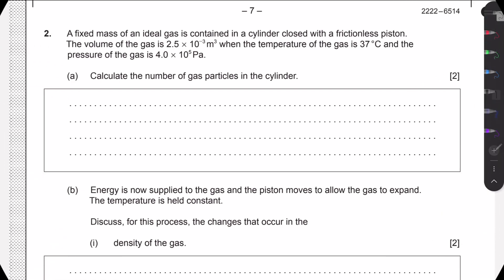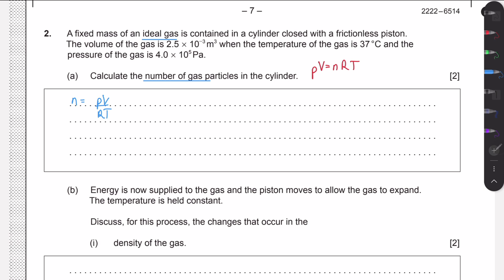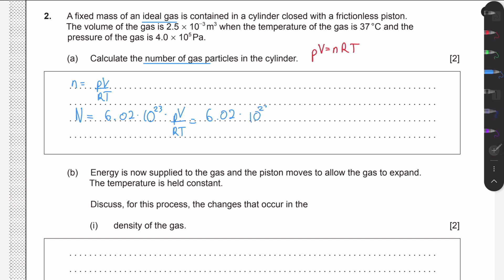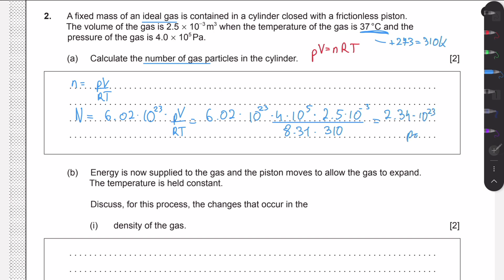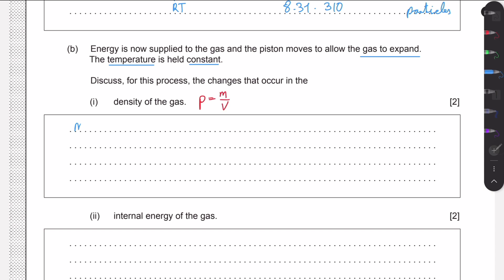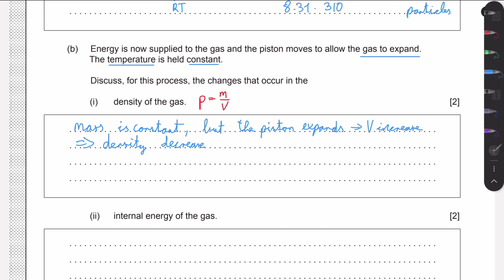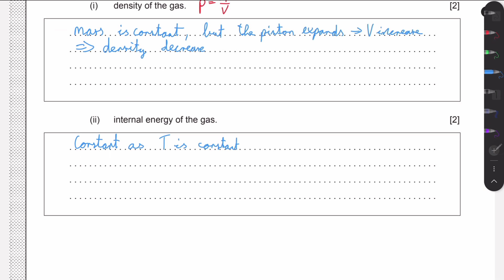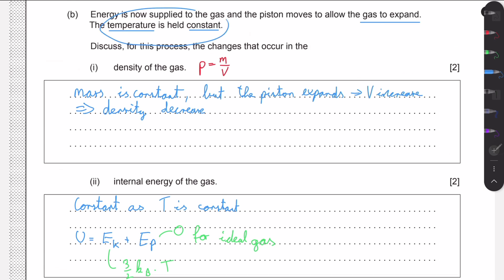IB Phy HL M22 TZ2 Paper 2 Q2 Thermal E. || A fixed mass of an ideal gas is contained in a cylinder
A fixed mass of an ideal gas is contained in a cylinder closed with a frictionless piston. The volume of the gas is 2.5 × 10−3 m3 when the temperature of the gas is 37 °C and the pressure of the gas is 4.0 × 105 Pa.

0:00 (a) Calculate the number of gas particles in the cylinder.
1:59 (b) (i) density of the gas.
3:01 (b) (ii) internal energy of the gas.